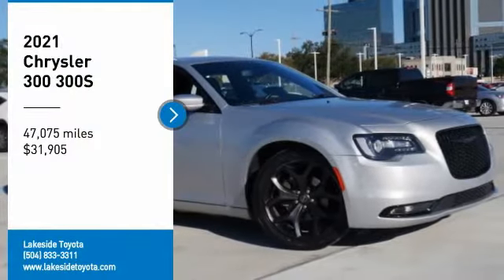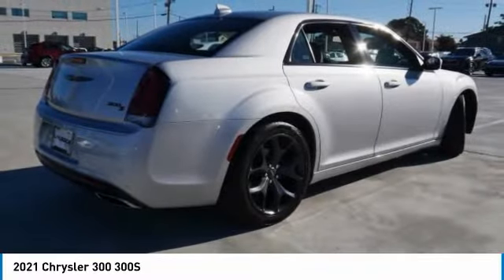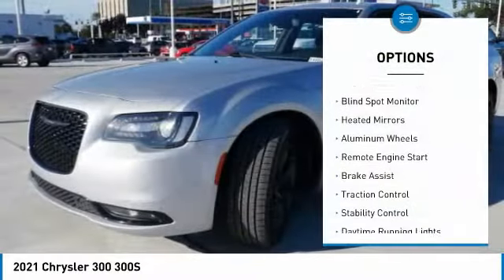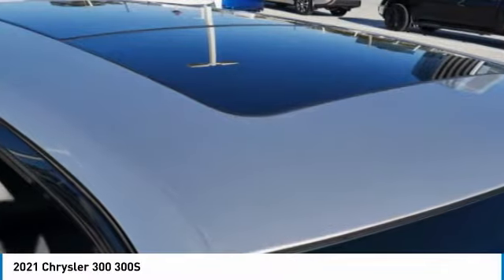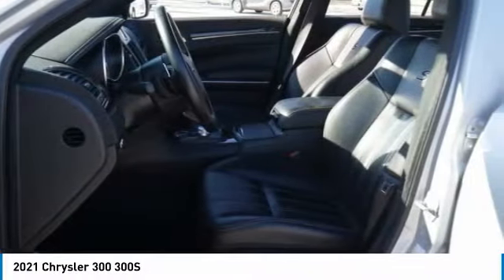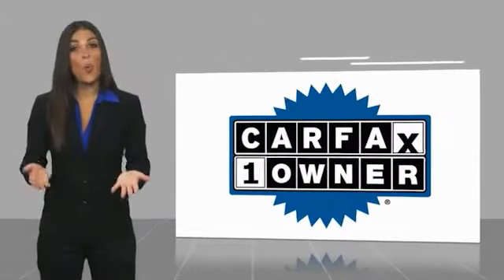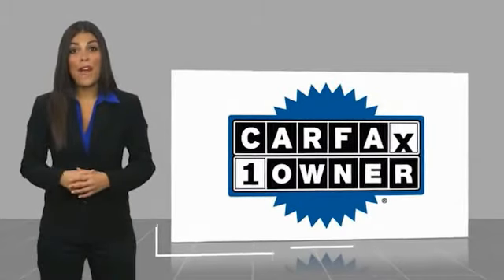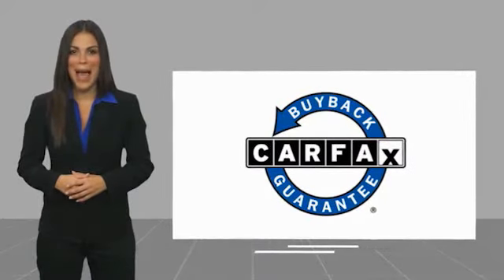2021 Chrysler 300 Metairie LA 11893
2021 Chrysler 300 300S

Lakeside Toyota
3701 North Causeway